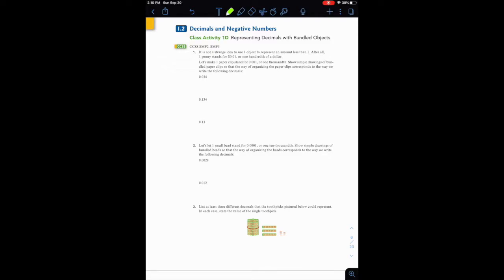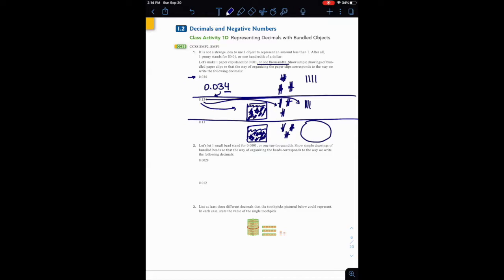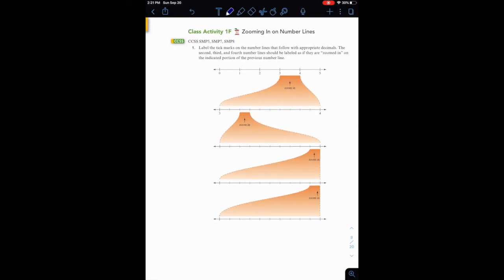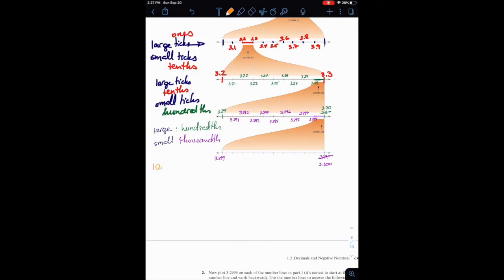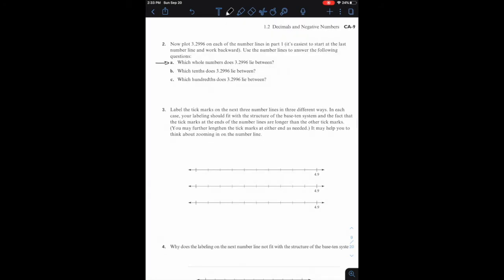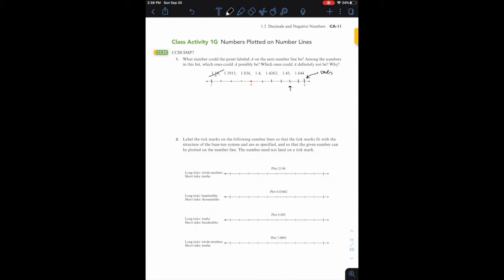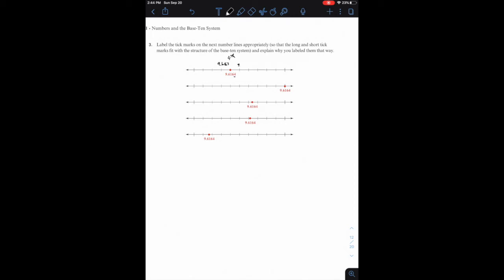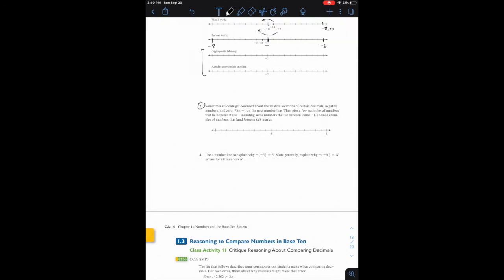PSabinin Beckman Chapter 1.2H